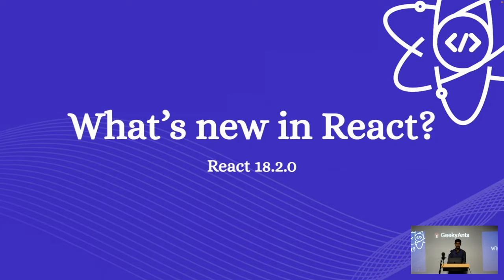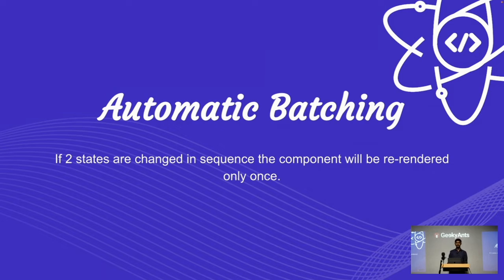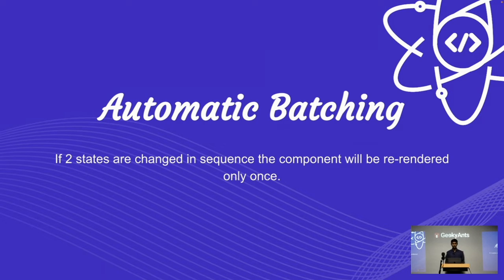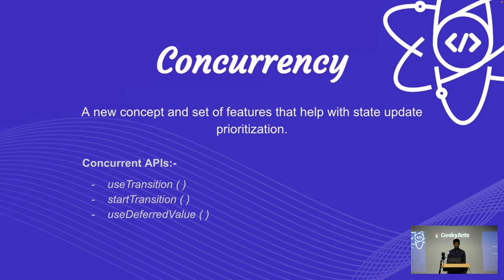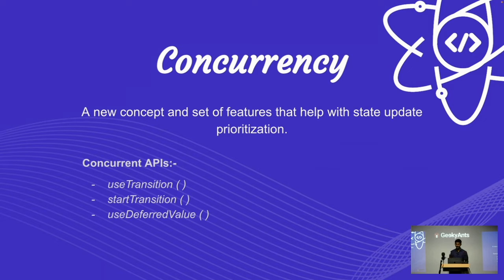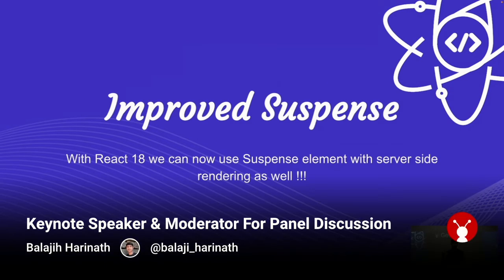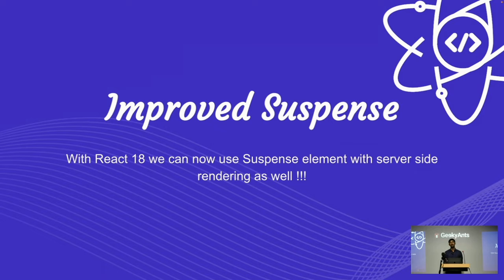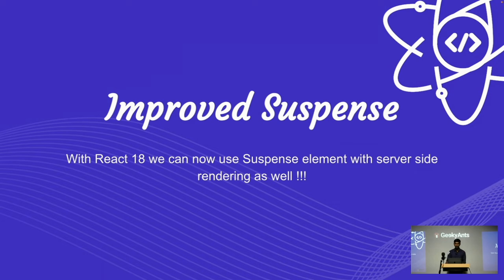React Keynote by Balaji Harinath | React Hybrid Meetup | GeekyAnts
The React Hybrid Meetup was kickstarted by Balaji Harinath with his Keynote on React. He set the theme of the meetup, as he talked about the new things in React. He talked about the various updates, and their implications in the way they stand to improve, how developers work with React.

Watch the video, and tell us what update component are you the most excited about!

The following topics are covered and explained in this video:

0:00 - Introduction
0:30 - What's new in React?
0:40 - Automatic Batching
1:42 - Concurrency
2:36 - Improved Suspense
4:02 - Turbo Pack
5:10 - Future Scope
5:44 - GeekyAnts' React Community - React Wizards
6:00 - Code of Conduct